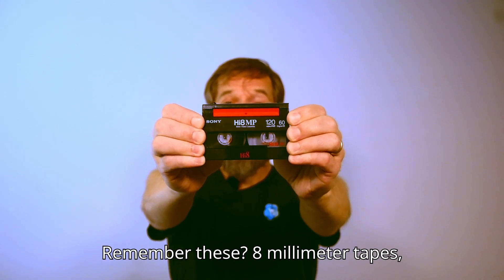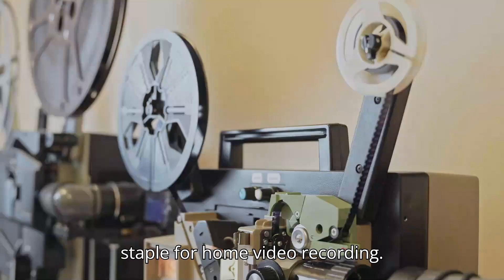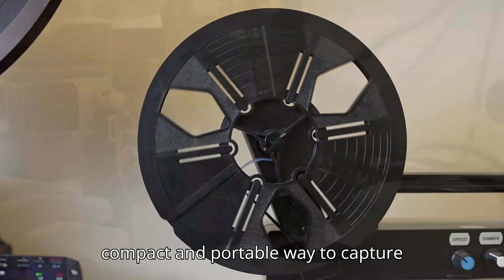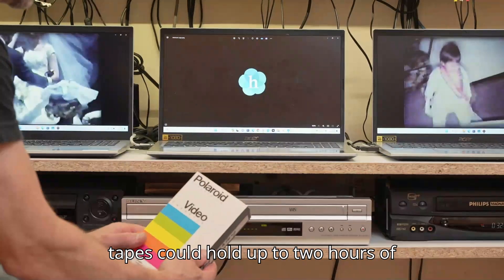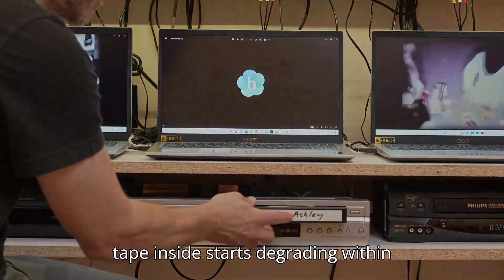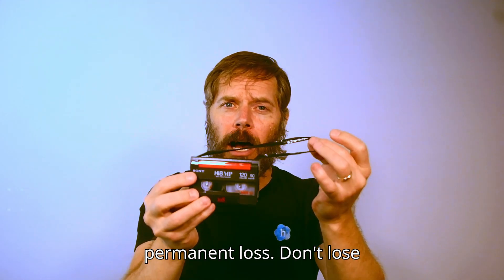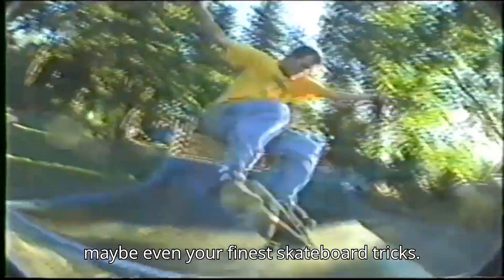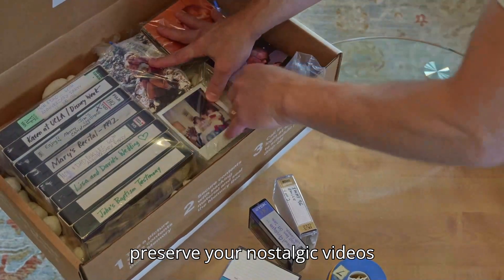The Fuji 120 8mm Videocassette Tape: Everything You Need to Know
Remember these? 8mm tapes, popular in the '80s and '90s, were a staple for home video recording. 8mm tapes, also known as Video8, and sometimes Digital8, offered a more compact and portable way to capture life's moments with camcorders. These tapes could hold up to two hours of priceless content. Did you know this magnetic tape starts degrading within 20 years? It’s also at risk for permanent loss! Don’t lose precious recordings of your wedding, or even your finest skateboard tricks. Convert 8mm to digital today, and preserve your nostalgic videos with Heirloom.

Whether you’re a nostalgic enthusiast or a curious newcomer, this video will provide you with comprehensive insights into the fascinating world of 8mm video tape formats, including Hi8, Video8, and Digital8. Let's dive into the rich history, technical details, and the latest methods for preserving and converting these tapes for modern use.

Introduction to 8mm Tapes
The Evolution: From Video8 to Digital8
Hi8 Cameras and Camcorders
Notable Models: Sony Handycam Series
Playback Options and Adapters
Digitizing 8mm Tapes
Preservation Tips for 8mm Media
Conclusion

8mm video cassette tapes, first introduced in the 1980s, revolutionized home video recording. Smaller and more portable than their predecessors, they became the go-to choice for camcorder enthusiasts. With three main formats—Video8, Hi8, and Digital8—8mm tapes catered to both amateur and semi-professional videographers.

Video8: The original 8mm format, offering decent video quality and compact size, ideal for home use.
Hi8: An improved version with higher resolution and better audio, Hi8 became popular in the early 1990s, especially with the advent of camcorders.
Digital8: Introduced in the late 1990s, Digital8 utilized digital technology for superior video quality and compatibility with modern digital devices.

Hi8 cameras and camcorders were a significant leap forward in video recording. With enhanced video resolution and improved sound quality, they offered an affordable solution for high-quality home video production.

Sony’s Handycam series, especially the Hi8 and Digital8 models, dominated the market. Here are some iconic models:

Sony CCD-TRV65: A popular Hi8 camcorder known for its excellent video quality and durability.
Sony DCR-TRV120: A versatile Digital8 camcorder that offered both analog and digital recording capabilities.
To play back 8mm tapes, you need compatible equipment. While original camcorders can serve this purpose, dedicated Video8 and Hi8 players are also available. Additionally, Video8 to VHS adapters can be used to play tapes on VCRs, though they can be rare and hard to find.

Digitizing 8mm Tapes
Converting your 8mm tapes to digital formats ensures their longevity and ease of access. Here’s how you can do it:

Using a Digital8 Camcorder: Some Digital8 camcorders can play back Hi8 and Video8 tapes and output them via FireWire to a computer.
Video Capture Devices: Devices like the Elgato Video Capture can connect your camcorder to a computer, allowing you to digitize your tapes.
Professional Services: Heirloom Cloud offers professional conversion services to ensure the highest quality digital preservation of your 8mm tapes.
To keep your 8mm tapes in good condition:

Store them in a cool, dry place away from magnetic fields.
Avoid exposing them to extreme temperatures or humidity.
Rewind and fast-forward tapes periodically to prevent sticking.
Conclusion
We hope this video has provided you with a thorough understanding of 8mm tape formats and how to preserve your cherished memories. Whether you’re using a Hi8 camera, a Sony Handycam, or converting your tapes to digital, Heirloom Cloud is here to help you every step of the way.